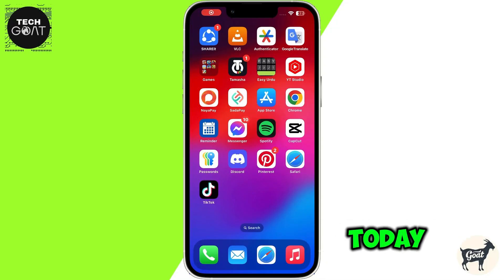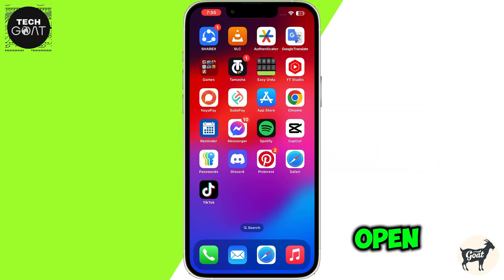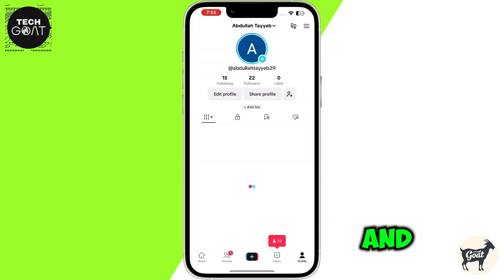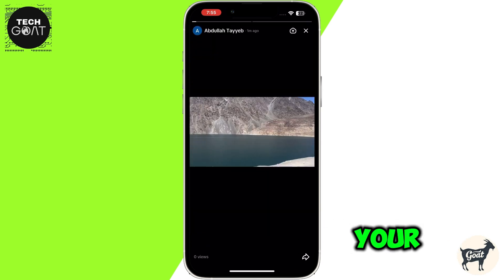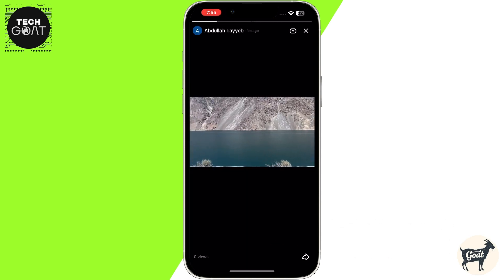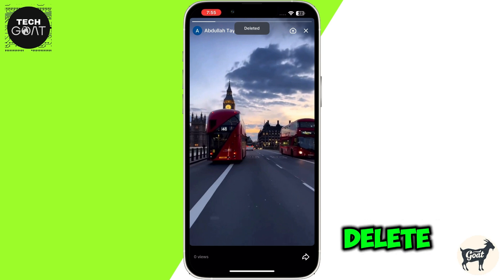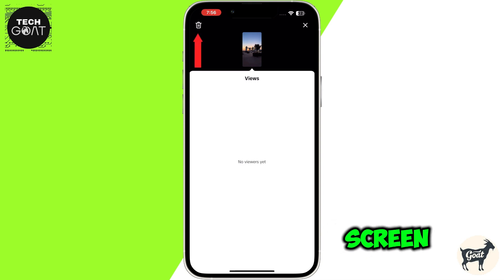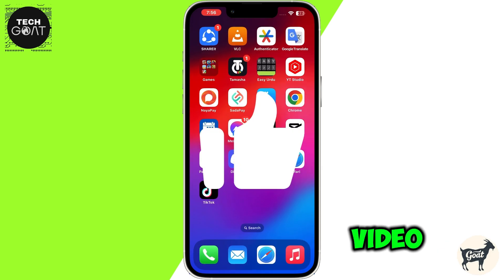How To Delete Your Story On TikTok | Quick & Easy Guide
Learn How To Delete Your Story On TikTok with this step-by-step guide. Whether you want to remove a recent upload or correct a mistake, this tutorial will show you how to remove your story on TikTok in just a few taps. Perfect for anyone looking to manage their TikTok content effectively!